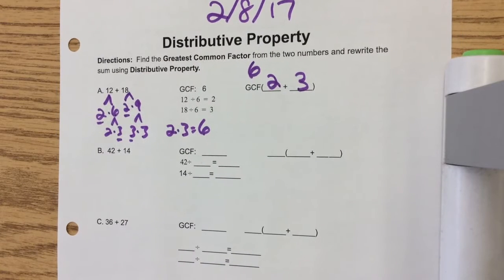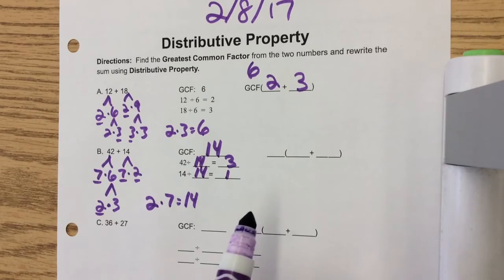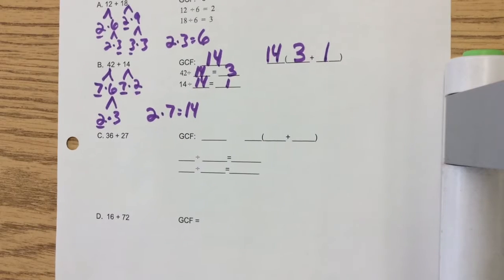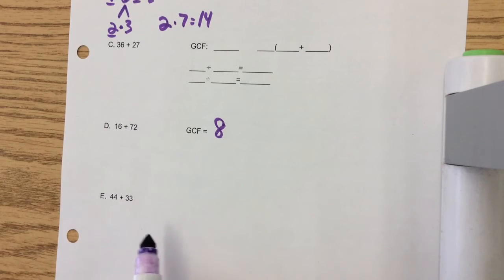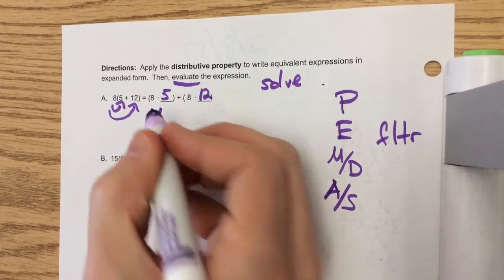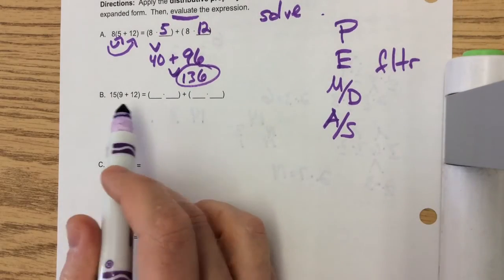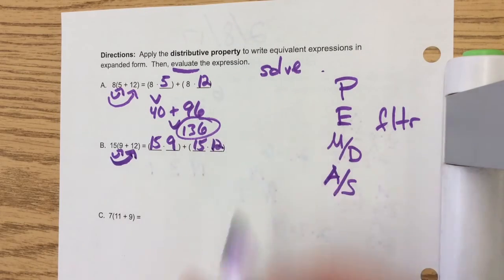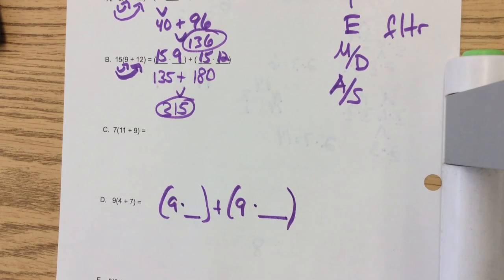Distributive Property Lesson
Work with the paper to solve using distributive property!!